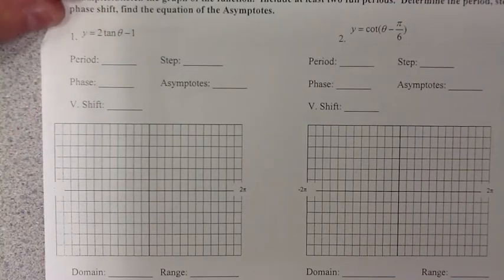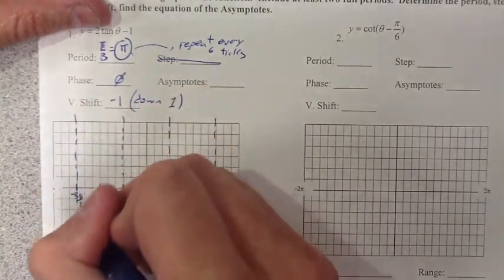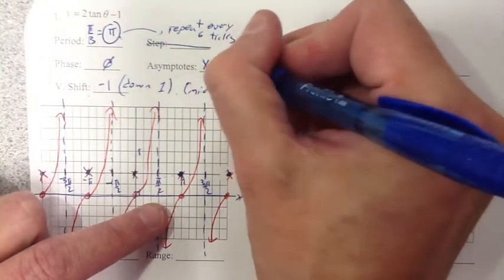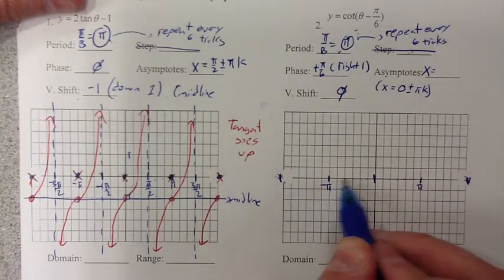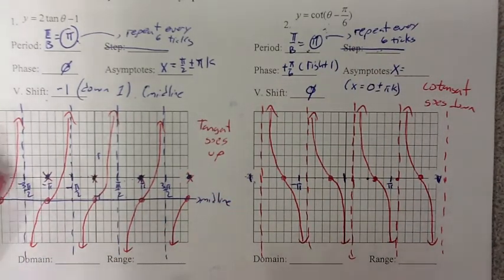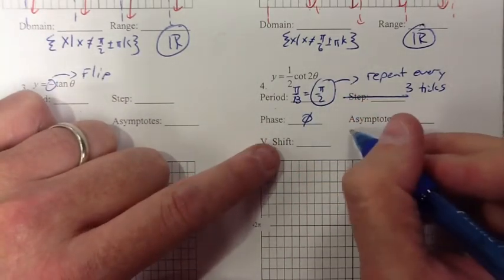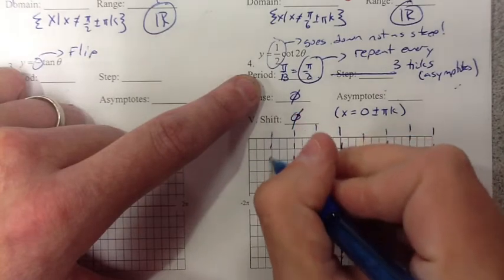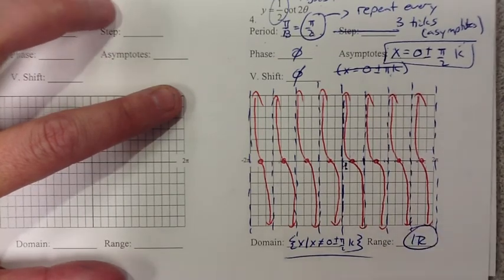Nov. 6 Graphing Tan and Cot (Part 2)